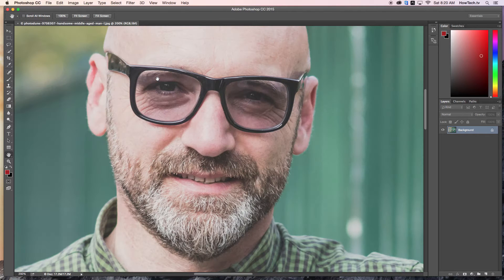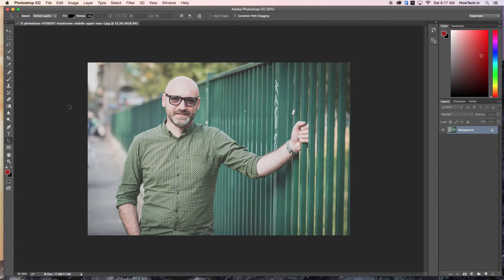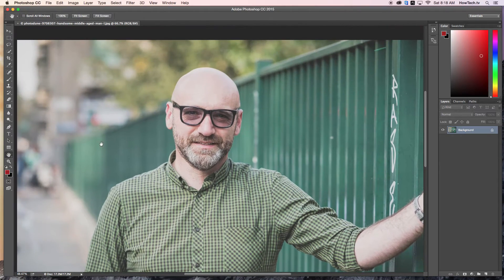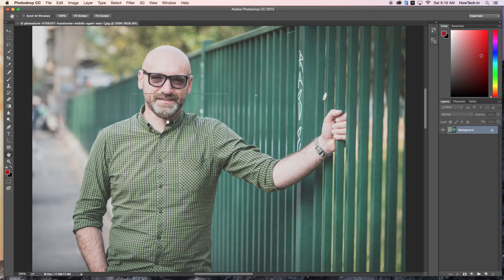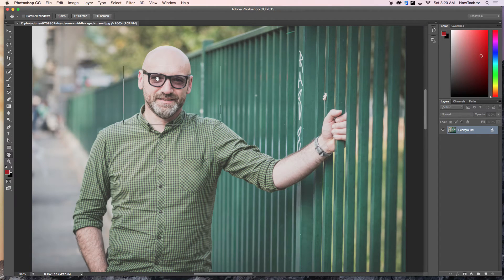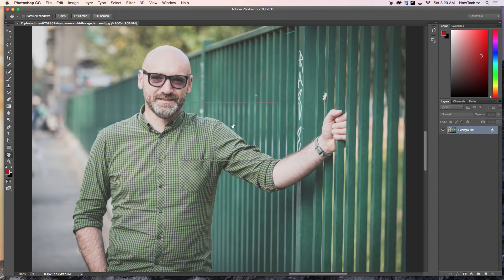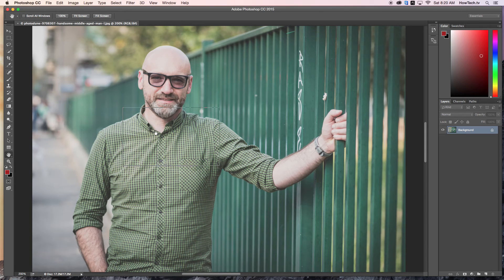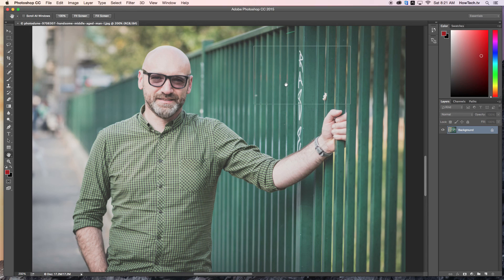How to use Photoshop Bird's Eye View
In this tutorial you will learn how to use the Bird’s Eye View feature in Photoshop.

This trick is very simple and will help you speed up your editing process.

Step #1 – Open your image in Photoshop

When you want to zoom in on a particular area of your image, to touch it up, it can be one step too many. You have to hold down command or control + or – and then pan down to the desired area.

Step #2 – Activate Birds Eye View Feature

Hold down “H” on your keyboard as well as your left click on your mouse or trackpad. You will then see a rectangle outline the hand tool. Simply navigate to the area you want to zone in on and release the left click.

Step #3 – Move to a new area to work on & practice technique

Hold the “H” key down again, and the left click and find a new area to work on. This technique will save you significant time when you need to punch in quickly and touch up a specific area of your photo.

With the bird’s eye view feature you can quickly zoom in to specific areas on your image. This feature acts as two in one. A zoom and a pan.

You have now successfully learned how to use the Photoshop Bird’s Eye View feature.